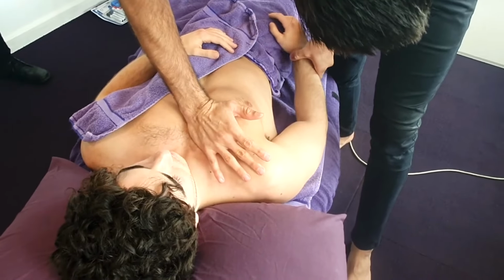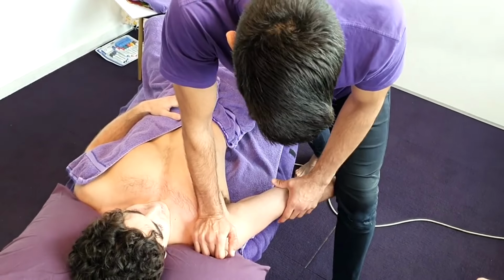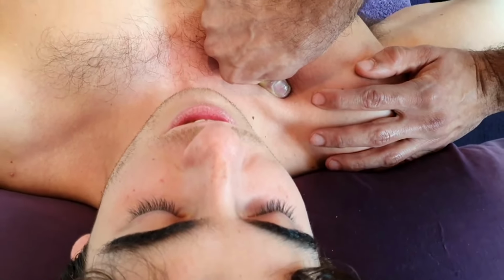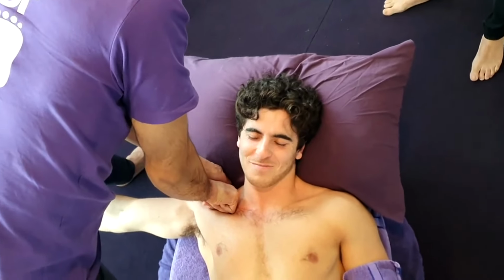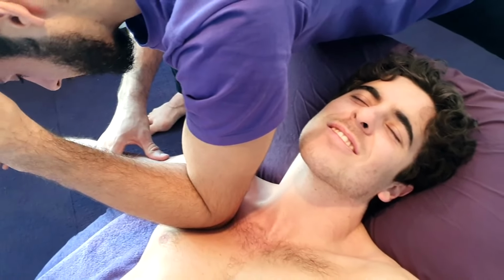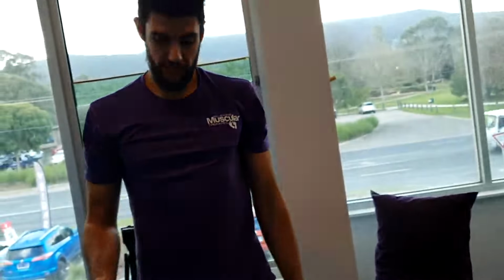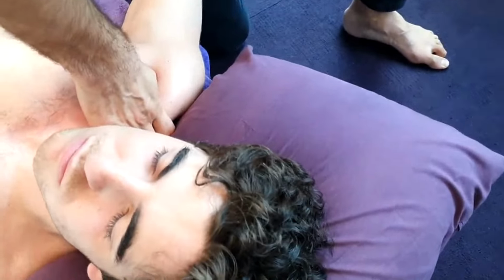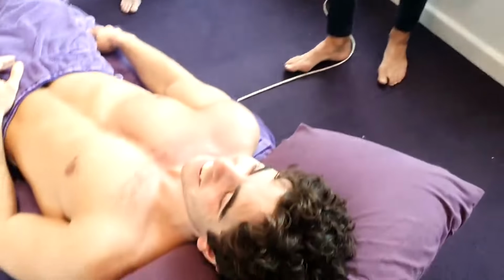The Ultimate Chest Massage | Our Deep Tissue Technique W/Matt & Aaron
Matt's 200 Push up Challenge